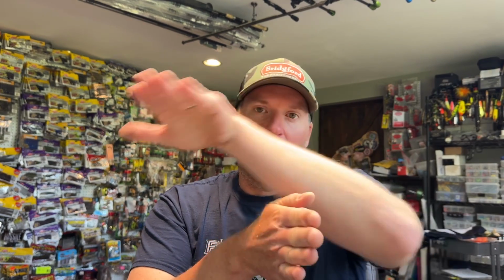Three Productive Ways To Fish When It’s Windy!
Don’t let the wind ruin your fishing trip. Take advantage of it to catch more bass!

2) Share my videos on your social media platforms!
4) If you enjoy the content and want to see more of it.  Consider donating to the channel to show your support for future video creation.  Very much appreciated!